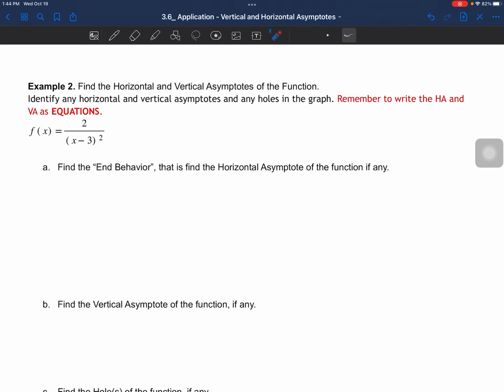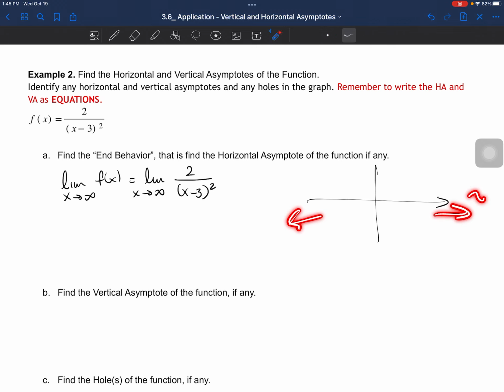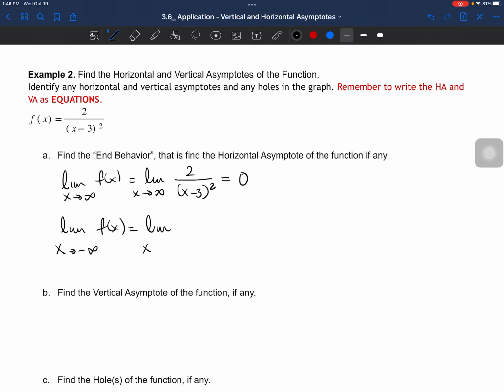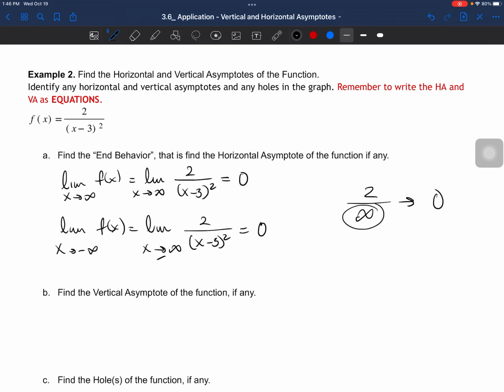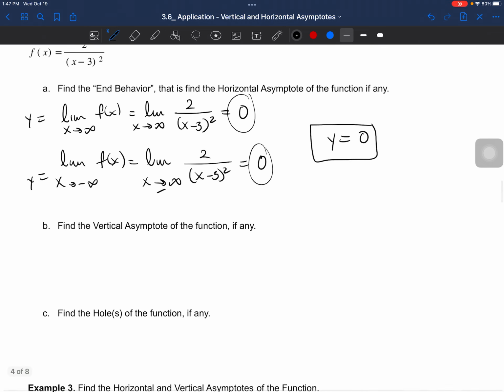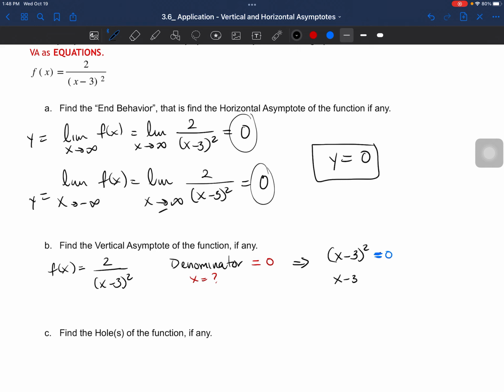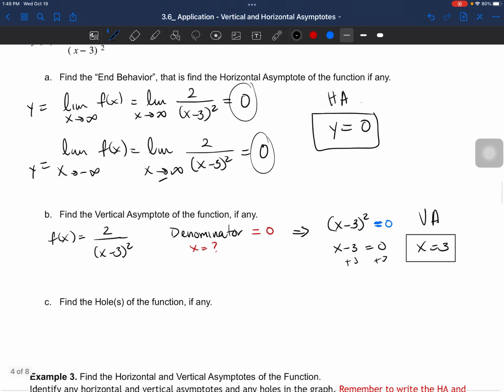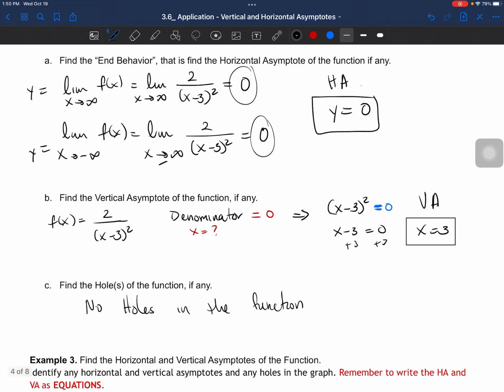3.6 Ex. 2 - VA and HA